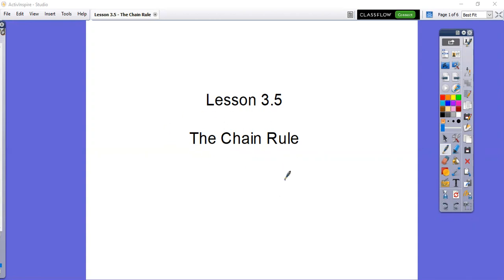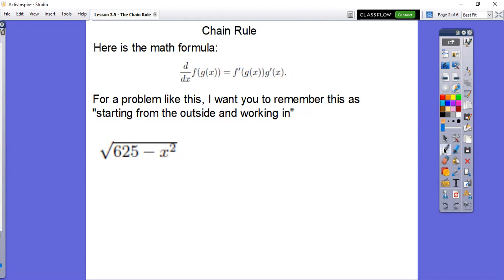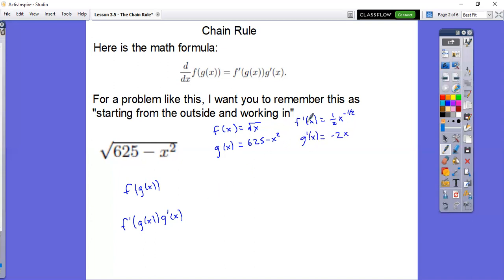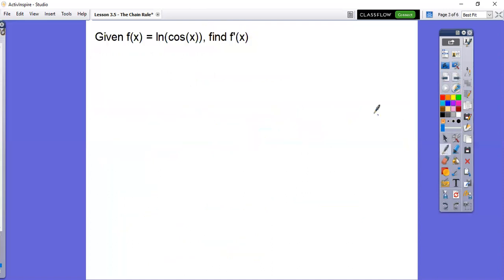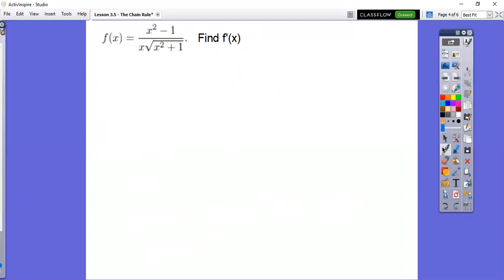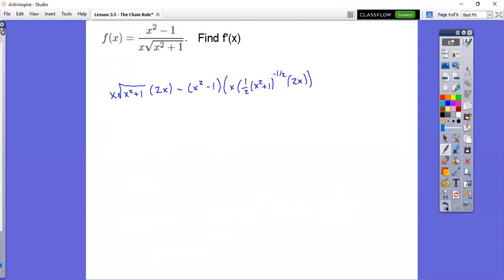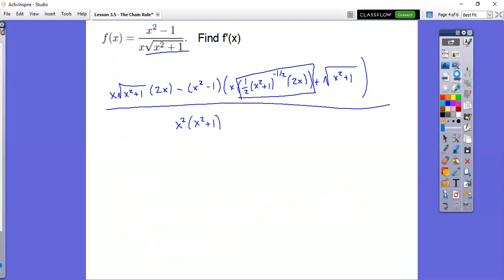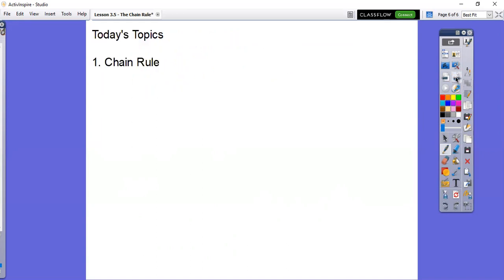Lesson 3.5 - The Chain Rule